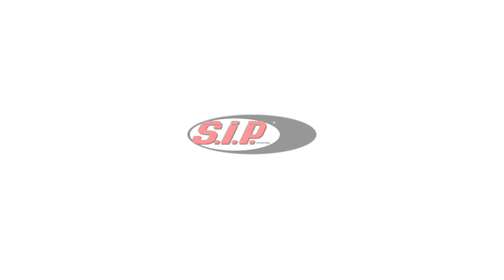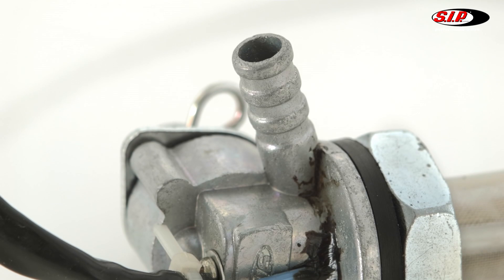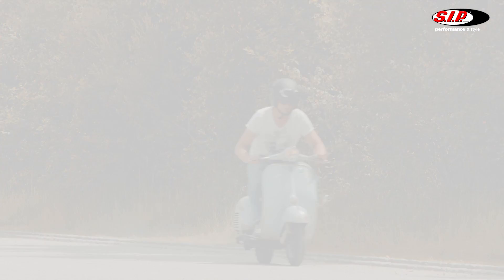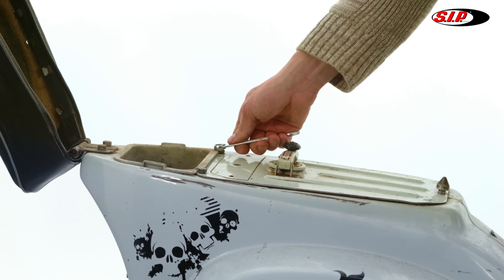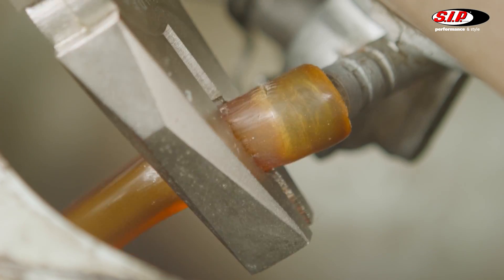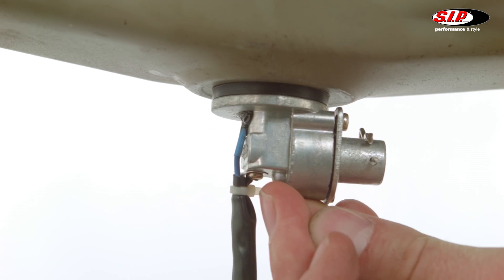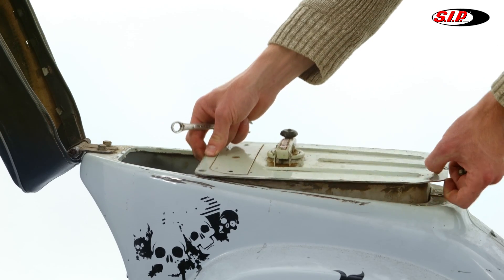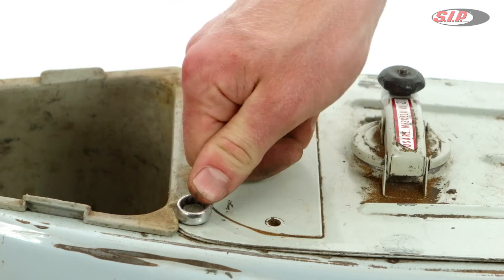Tutorial: SIP Fastflow fuel tap for Vespa - introducing and mounting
In this video, we show you how to mount the new SIP Fastflow and what it´s all about.
The new SIP PERFORMANCE Fast Flow fuel tap enables the fuel to flow significantly faster (depending on the fuel level up to 60% compared to a standard fuel tap). A brand new casting is the innovative basis for a higher material thickness and a bigger bore/flow Ø. In addition to that, the new cast finally allows of a supply tube with a significantly higher diameter. The enlarged tap bit ensures the untroubled flow of the fuel regardless of the lever's position. To sum it up: We did not only increase the bore, but also the effective flow. You find tight rubber sealings around the apertures. An additional sliding disc guarantees simple and easy handling. The fuel tap comes with a chromed solid metal lever. Owing to its perfect manufacture, the new fuel tap is a welcome premium spare part for daily riders, too.

Conclusion: Vespa missed out on this part for years. Now it's finally here. No matter if you drive in normal or reserve mode... the SIP SCOOTERSHOP Fast Flow fuel tap ensures a significantly faster fuel flow than the original fuel tap.

Bore Ø 5,0mm, enlarged tap and handling bit, supply tube inner Ø 5,0mm, increase in fuel flow of up to 60%, smooth-running, incl. sealings and chromed metal fuel lever.

If you like it, tell everybody and spread the video.